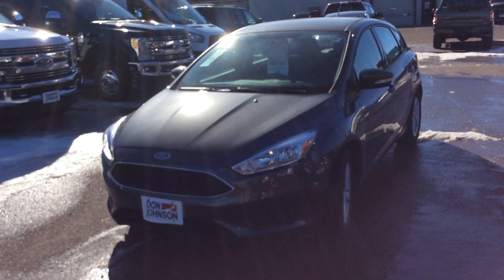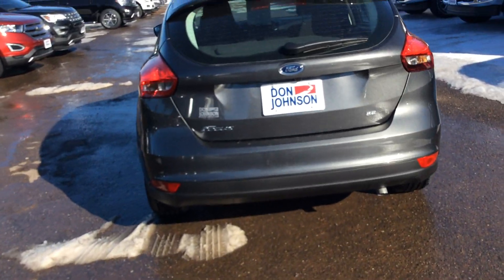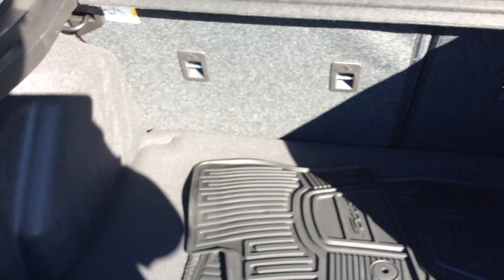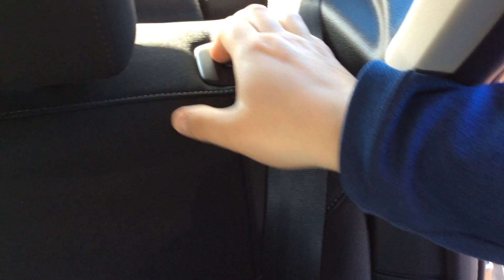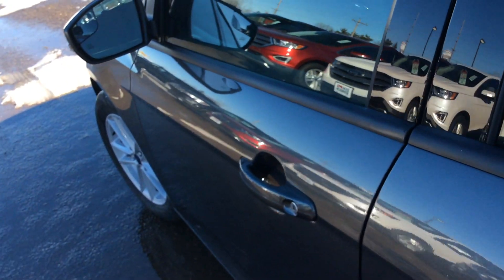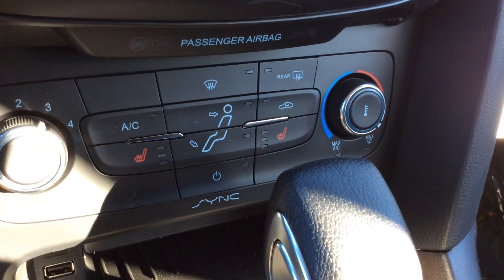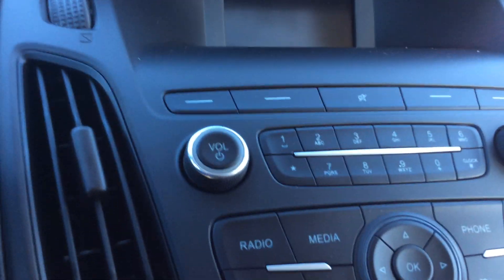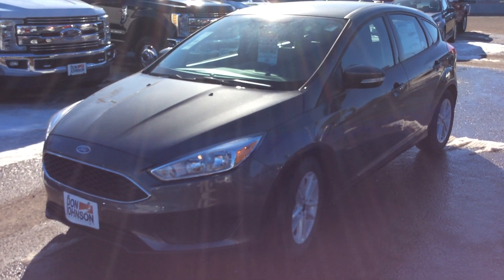2018 Ford Focus Hatchback at Don Johnson's Cumberland Motors in Cumberland, Wi (C18156)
Zach Bruce, Product Expert at Don Johnson Cumberland Motors in Cumberland, WI shares this 2018 Ford Focus Hatchback. Stock